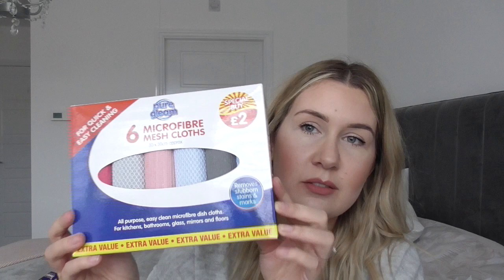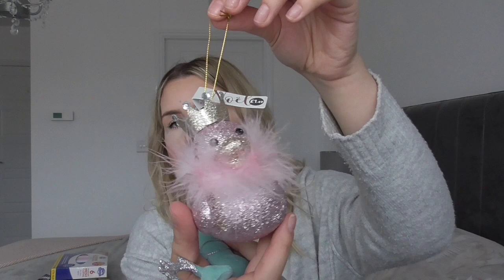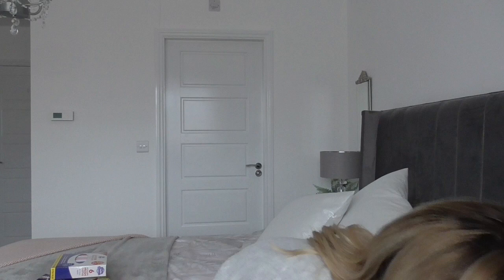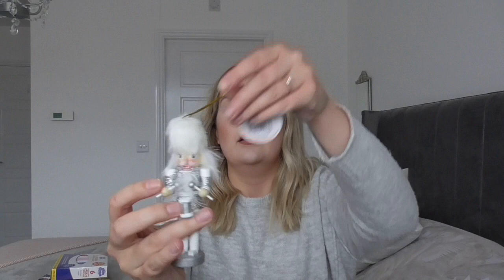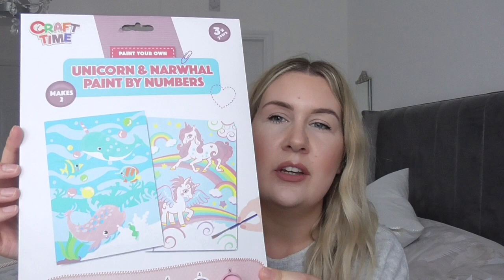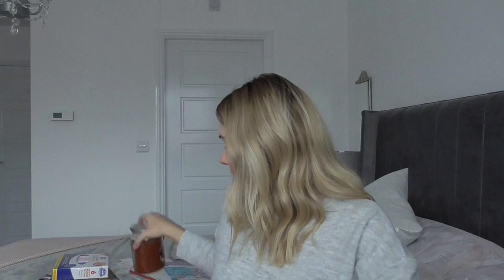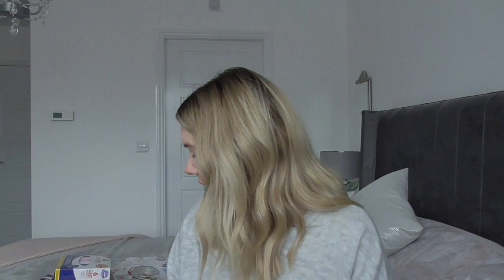HOME BARGAINS & B&M HAUL | AUTUMN 2020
Hi Everyone, hope you enjoy my Home Bargains and B&M haul. I love watching these and thought I'd give it a go. I am very new to filming and editing, hopefully I will get better at it.